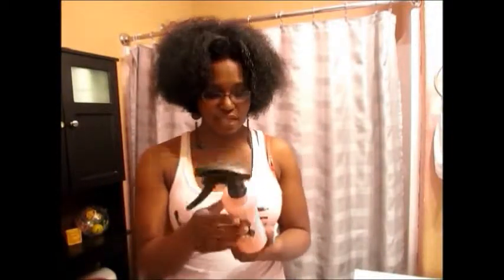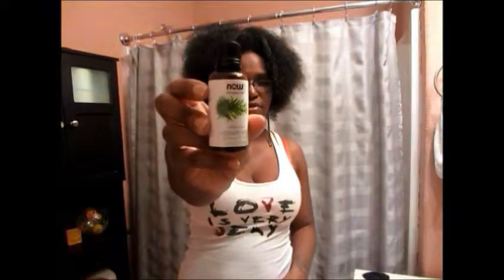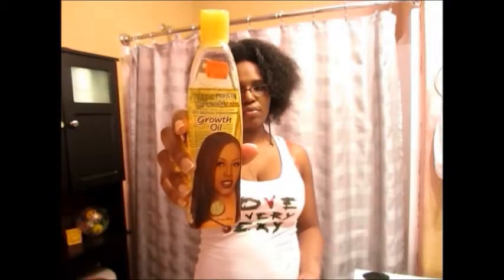Eco styler Gel w/ Argan Oil ( wash & Go on Natural Hair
All products were purchased by me for my use.